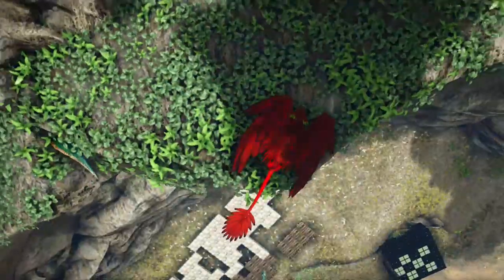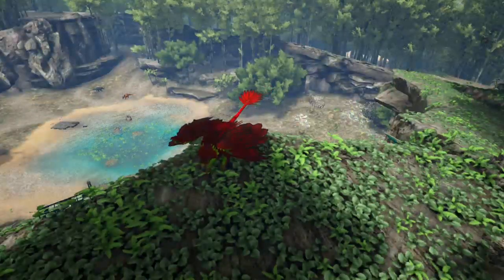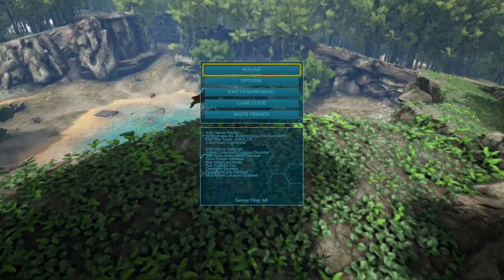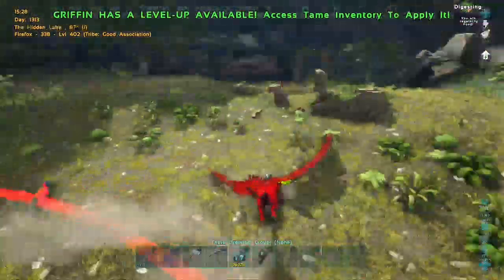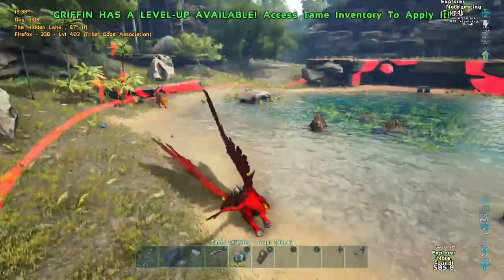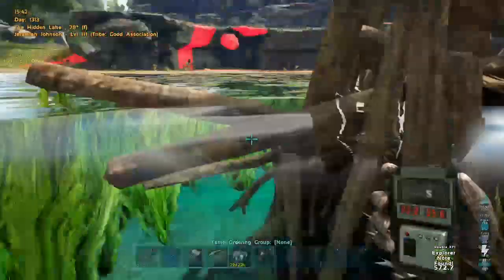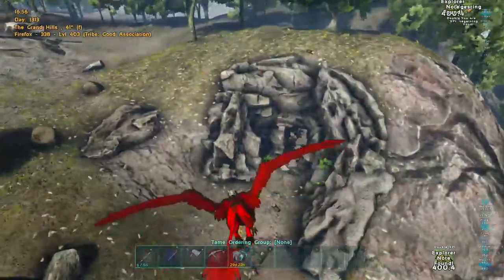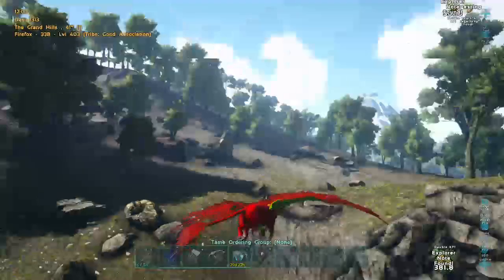Chapter Two Island: Gathering Resources